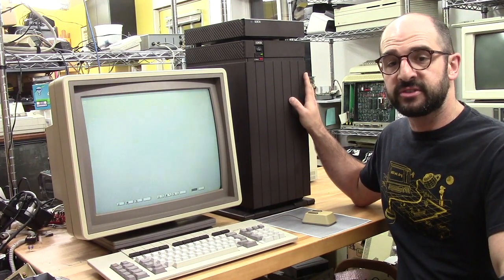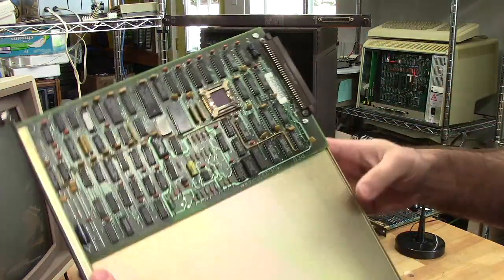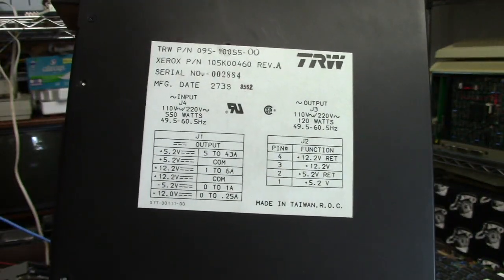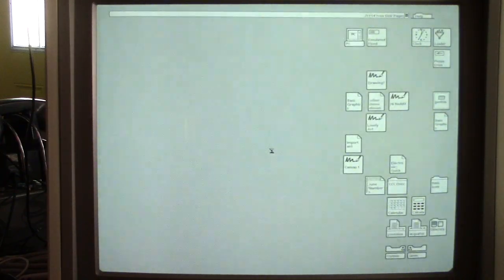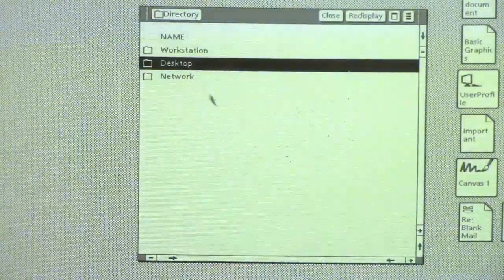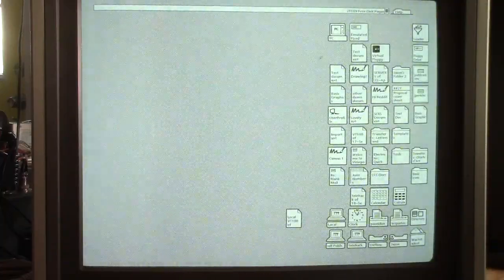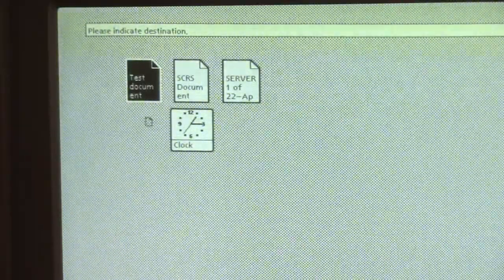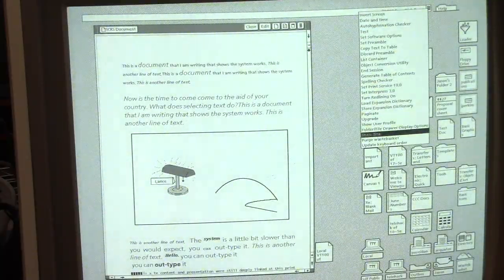Xerox 6085 Daybreak Hardware and Software Demo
Let's take a look at the Xerox 6085 Daybreak computer's hardware, then at it's normal operating system - Viewpoint.

0:00 Intro
0:50 Hardware Overview
3:28 Removing Cards
4:06 The Processor Board
5:10 The I/O Board
6:26 The PC Emulation Board
7:18 The Backplane
7:50 The Memory Expansion Board
9:03 The Quantum Hard Drive
10:18 The Power Supply
12:27 Booting up Viewpoint
14:14 Logging In
15:19 The Directory
15:42 The Workstation Node
16:21 Document Templates
17:55 The Desktop Node
18:34 The Network Node
20:13 Email
24:24 The PC Emulator
26:31 Graphics Transfers
27:40 Ediiting a Document
33:08 The Loader
35:03 Software Factoring
38:40 Freehand Drawing
39:10 Noun / Verb
41:90 A small rant
43:17 Shutting the system down